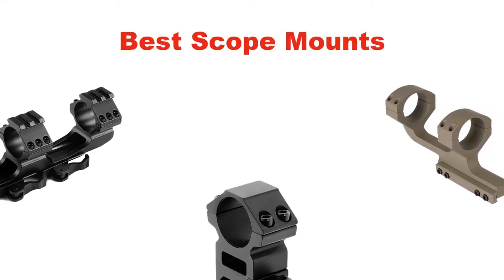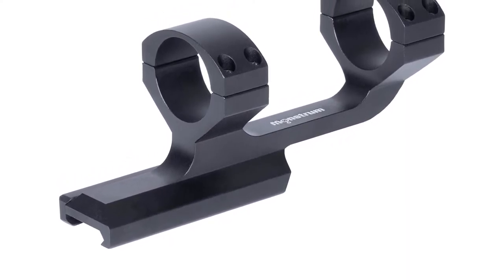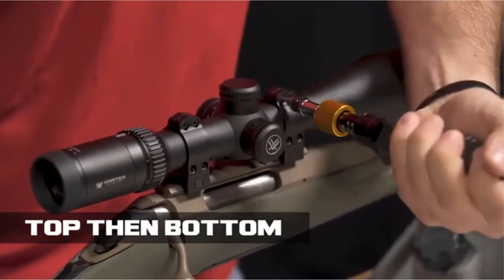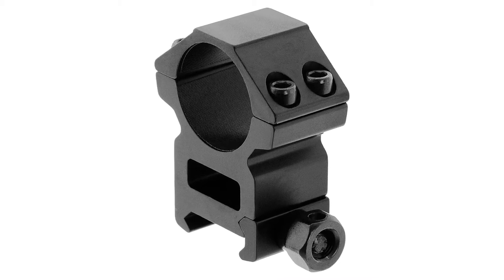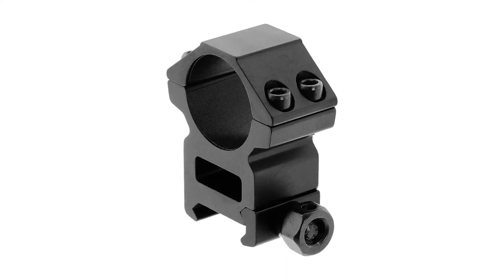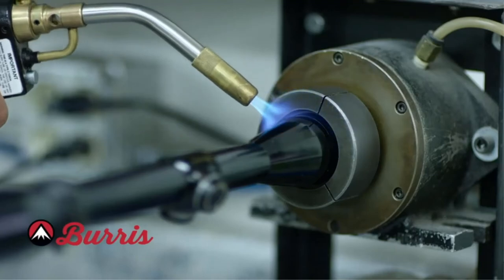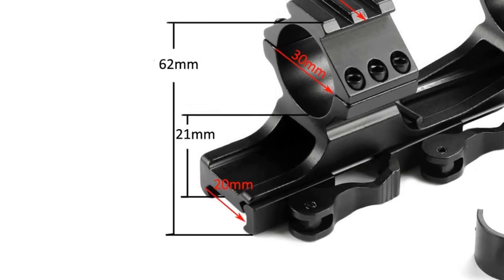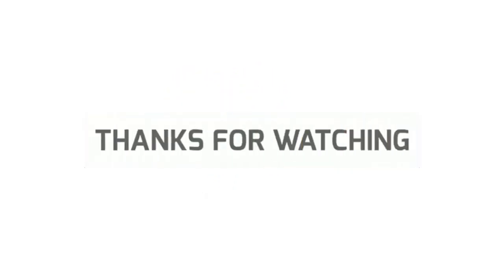✔️ Top 5: Best Long Range Scope Mount in 2023 [Top Picks For Any Budget]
✔️ Top 5: Best Long Range Scope Mount in 2023 [Top Picks For Any Budget] “ad”

📌 Product Link📌:
Best Scope Rings 2021 - Top 7 Scope Rings For Long Range Shooting.
VortexLIVE: How to Select Riflescope Rings and Mounts.
How To Avoid a Common Scope Mounting Mistake.
One Of The BIGGEST Scope Mounting MISTAKES.